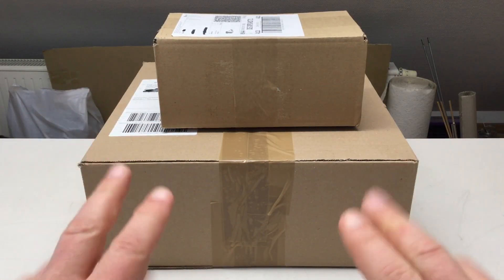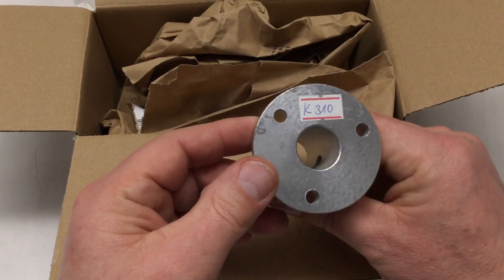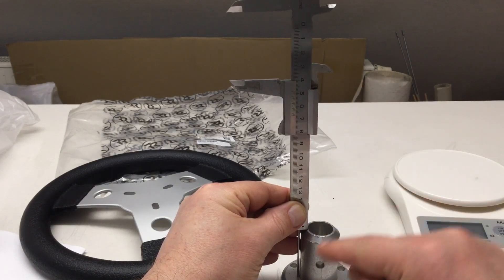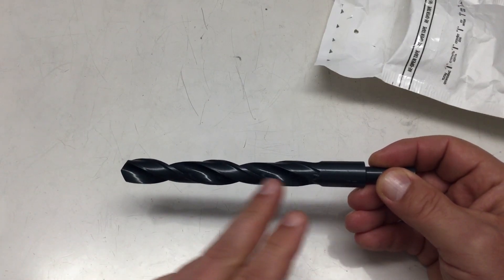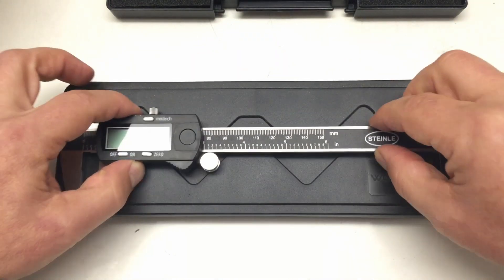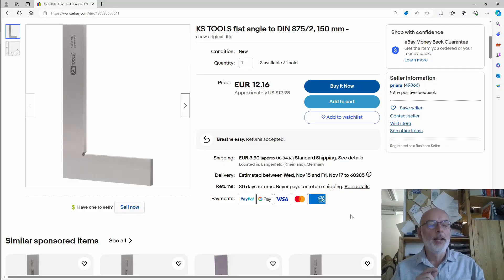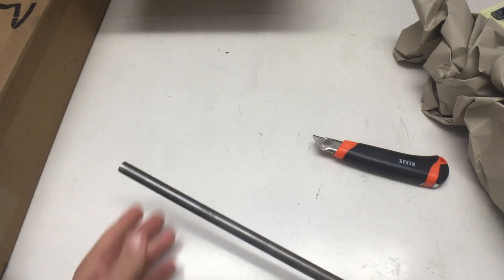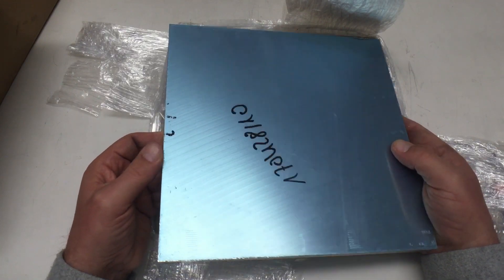Mailbag: Steering Wheel, Digital Caliper, Tools, Precision Plate, Nuts, Raw Material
About nine month between the first and the last item …
↓↓↓ Complete description, time index and links below ↓↓↓

I started shooting this mailbag video about nine month ago and just now I’m finishing it. It’s all about mechanical and machining stuff.

There’s a kart steering wheel plus a hub, a digital caliper, a square, a precision aluminum plate, star grip clamp nuts, a huge HSS drill, a POM C cylinder, and a cold drawn mild steel rod.

00:00 Intro – unpacking stuff as it comes in
00:19 Steering wheel – Ø 250mm, aluminum, for karts
02:38 Steering wheel hub – ID 20mm, aluminum, for karts
07:42 Star grip clamp nuts – M6
09:49 HSS drill – Ø 16mm, reduced shaft Ø 10mm
10:54 Digital caliper – 150mm from Steinle, Germany
15:53 Square – 150mm x 100mm, DIN 875/2
18:14 POM C – Ø 50mm x 100mm, black
20:14 Mild steel rod – Ø 13mm x 500mm, cold drawn
22:23 Precision aluminum plate – flatness 0.13mm/m
25:33 Wrap-up – next week we’re back to the usual program, bye